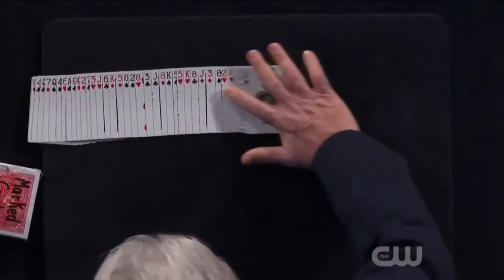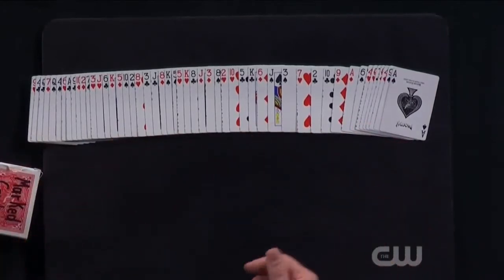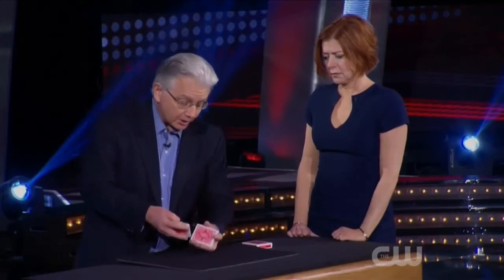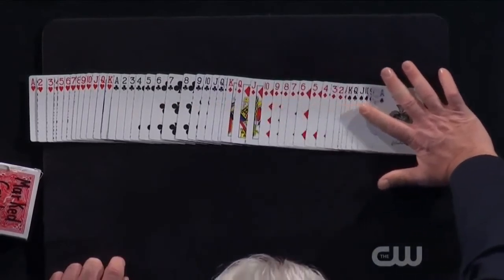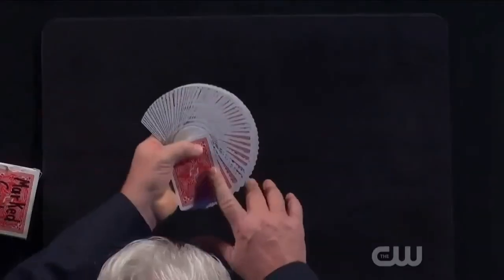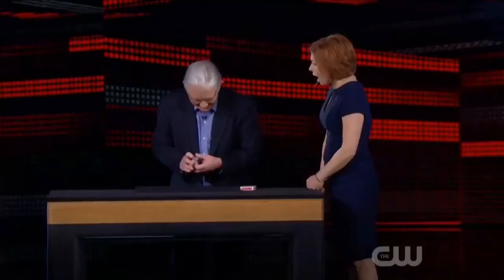Unshuffled Kicker by Paul Gertner at MJM Magic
Want a FREE magic trick to download RIGHT NOW?   Click this link and sign your email up for our free newsletter, and we will give you a free magic trick download as a thank you!